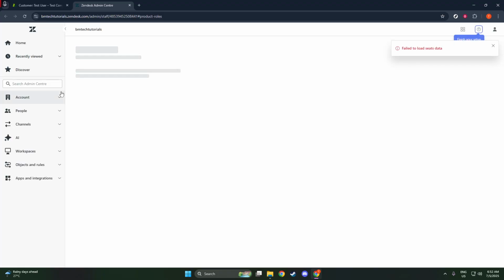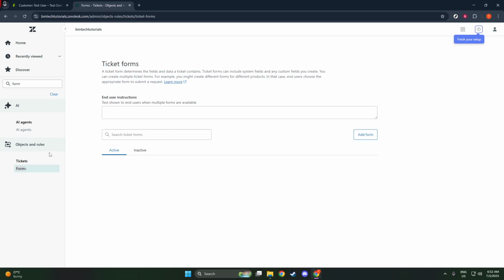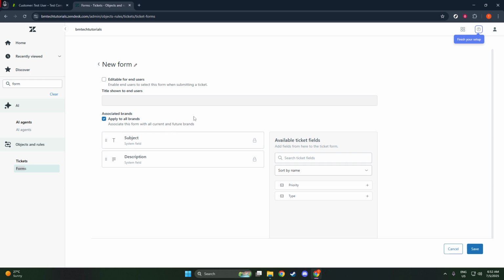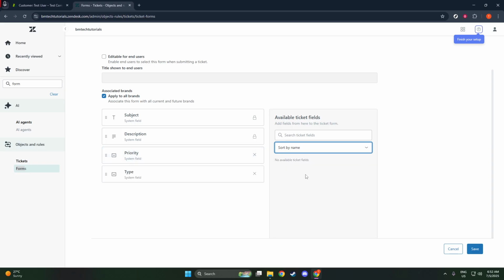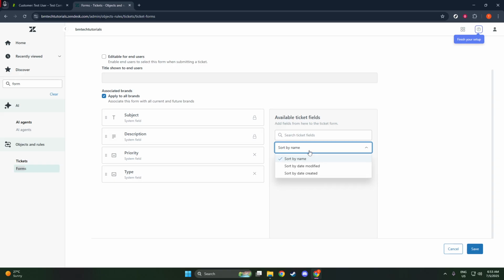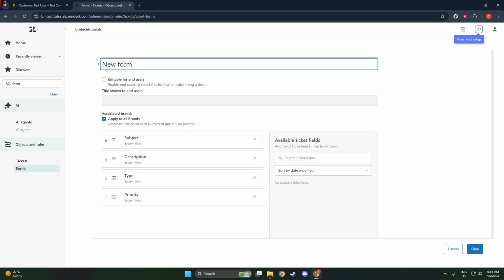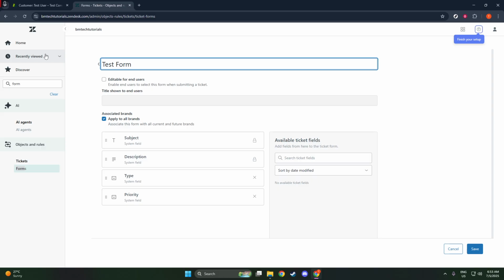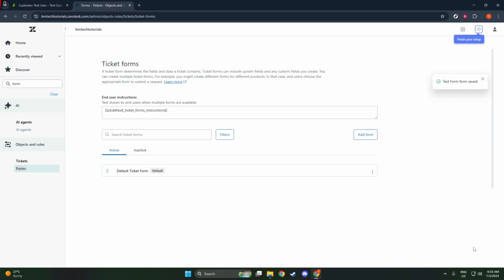How to Create a Zendesk Form [2026 Full Guide]